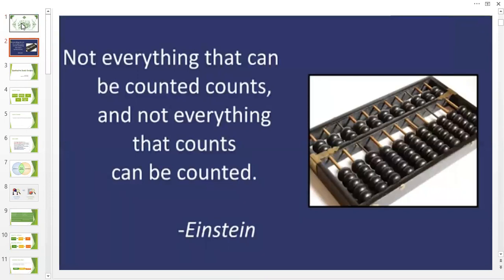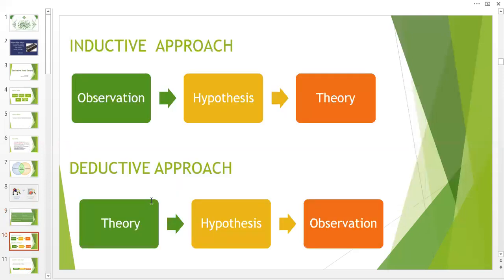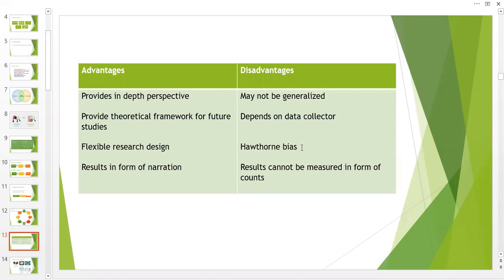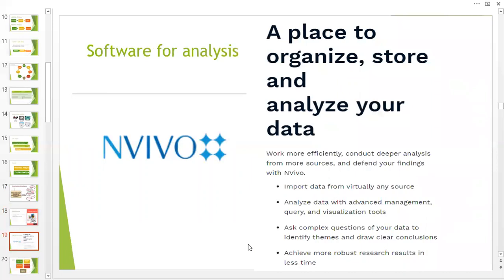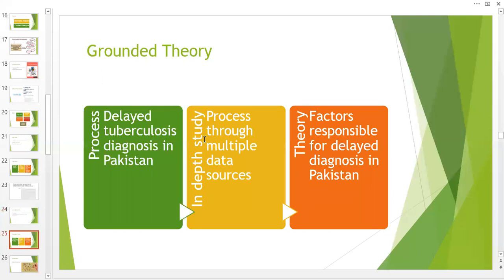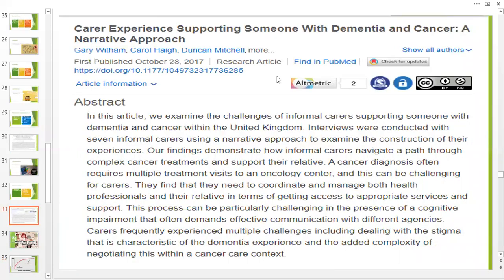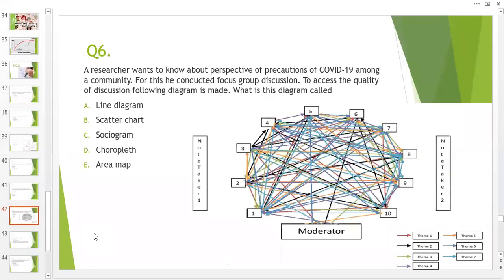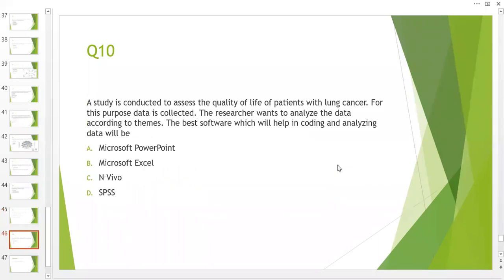Qualitative study design